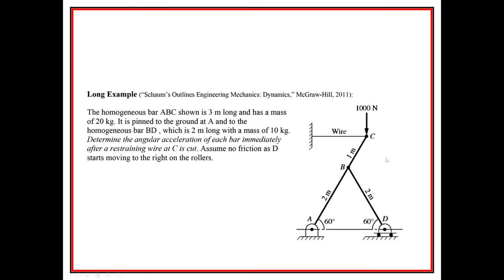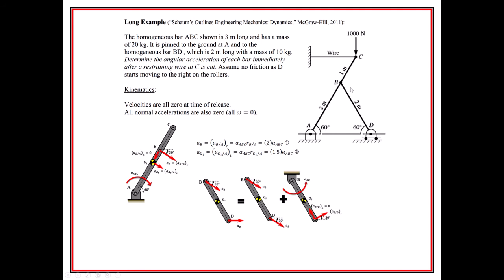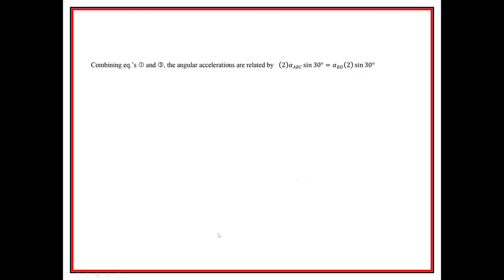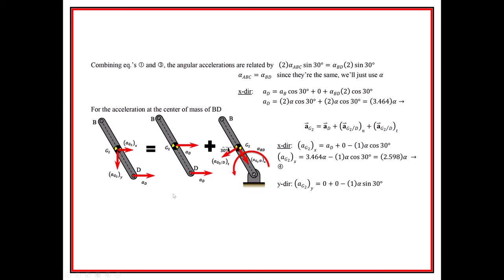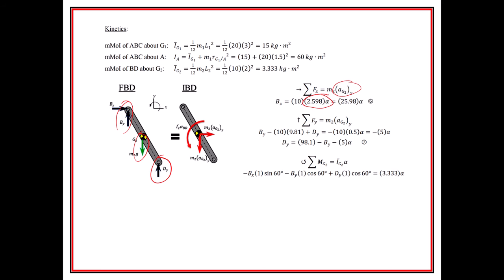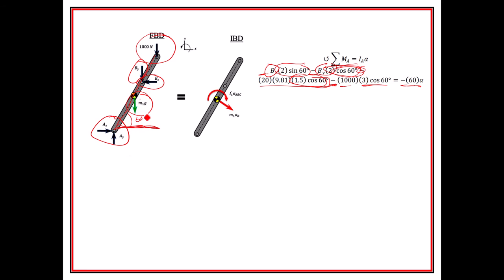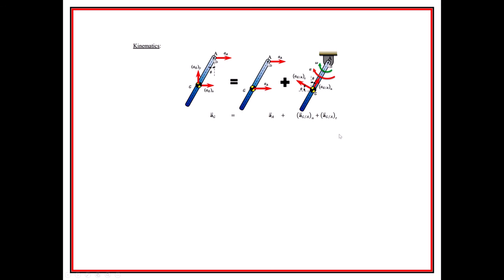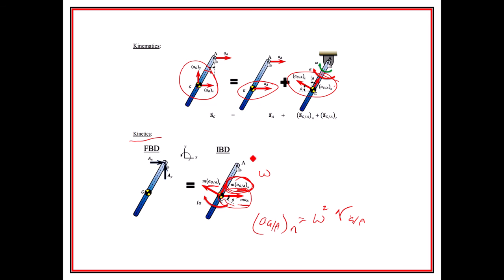Dynamics: Rigid Body Kinetics, Newtons Second Law Example 4 (S20 ES211 Class 21)